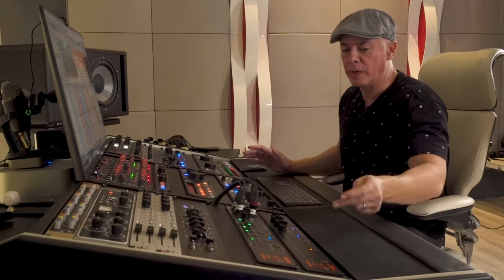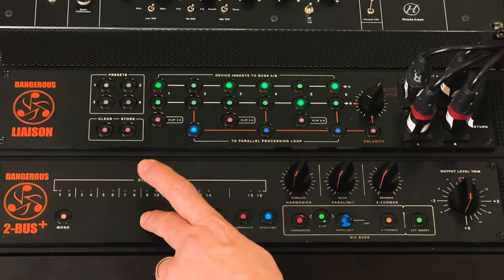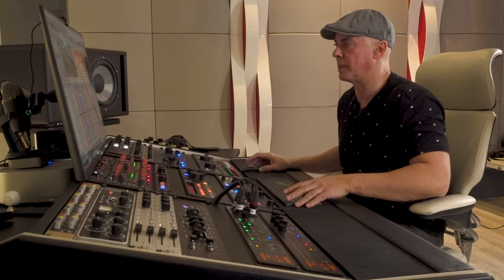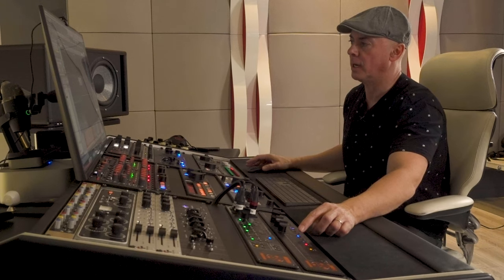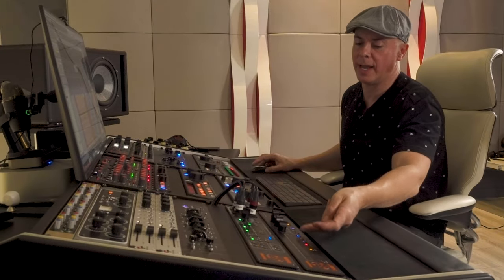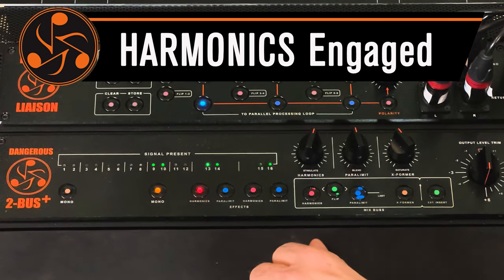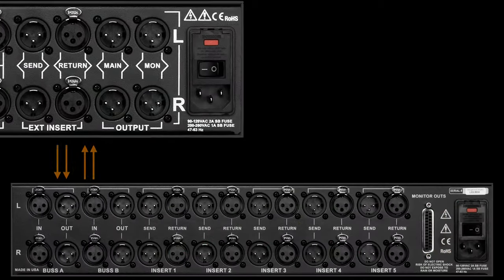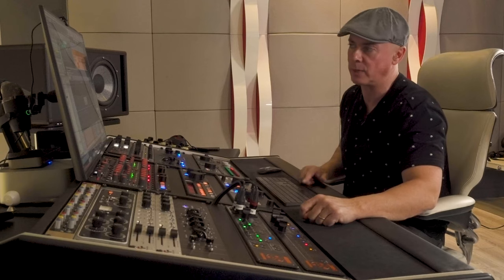How to Mix Music Like Luca Pretolesi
In this video, Luca Pretolesi details his mixing approach—emphasizing the use of dedicated outputs for various elements like kick, bass, and percussion in his standard template. He also delves into his compression techniques, employing parallel processing and adjusting the blend to achieve the desired tone and coloration in the final mix.